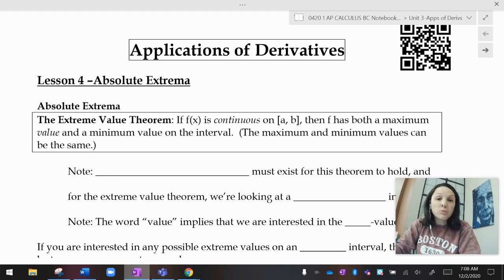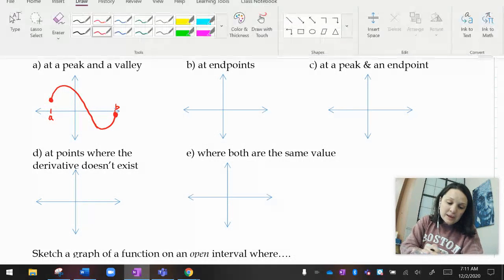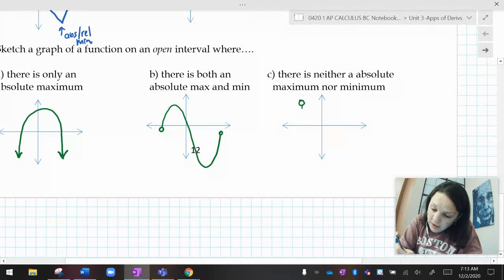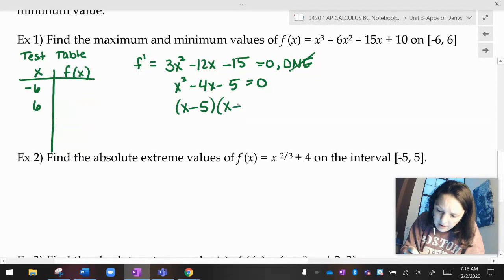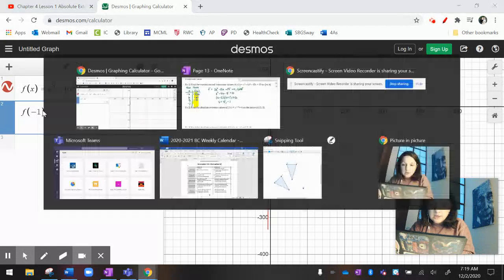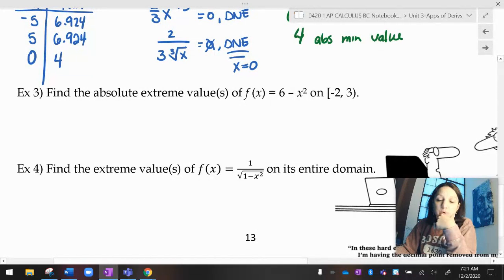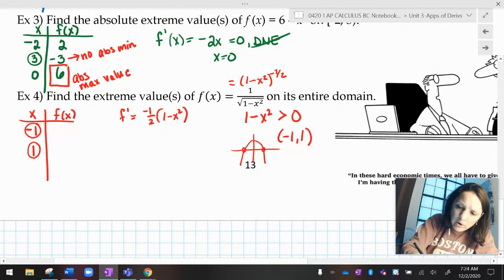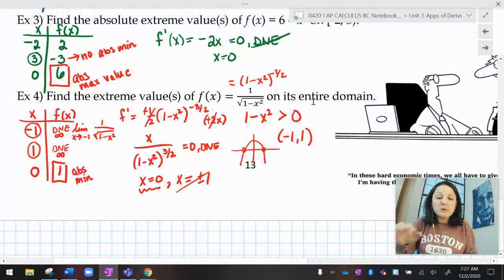Absolute Extrema (and terrible end jokes)